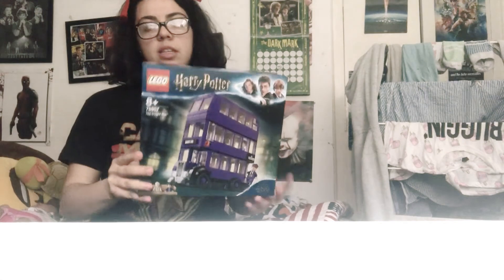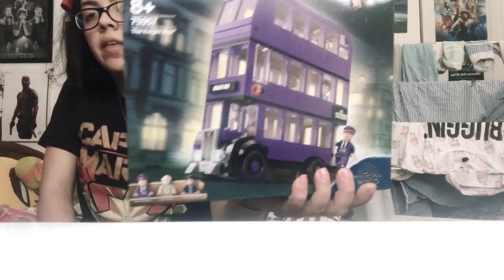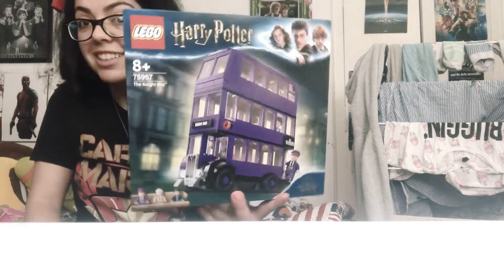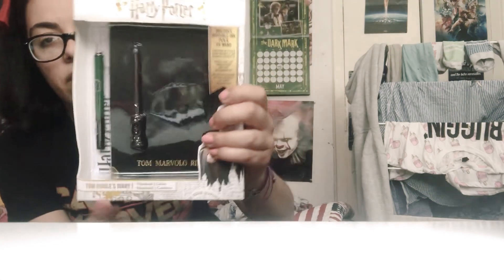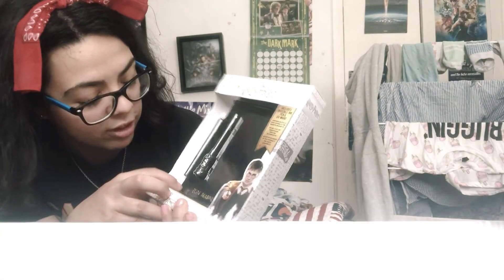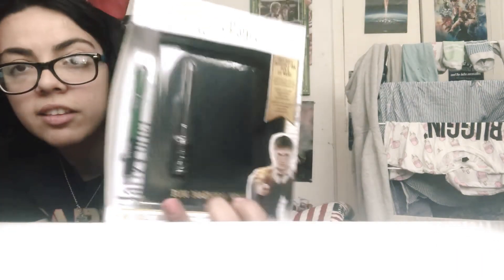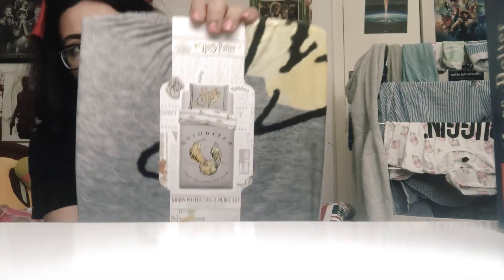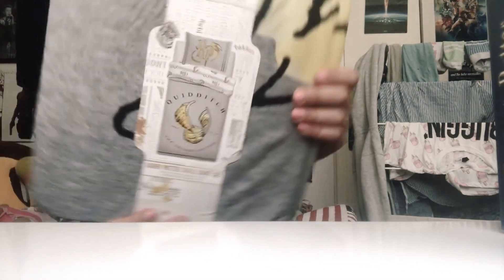What I got in Aldi :)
Hey guys This is what I got in Aldi.